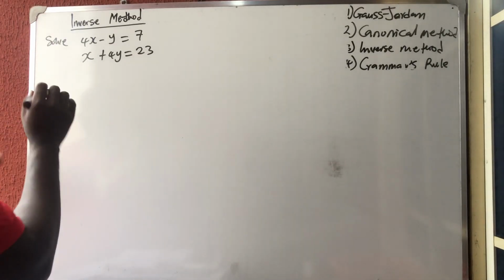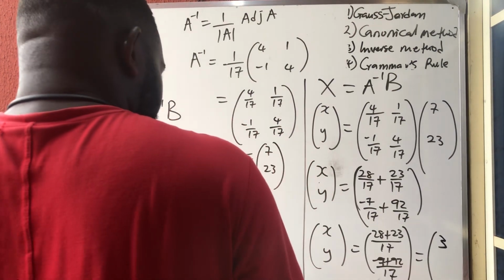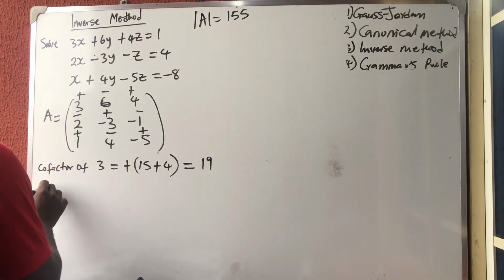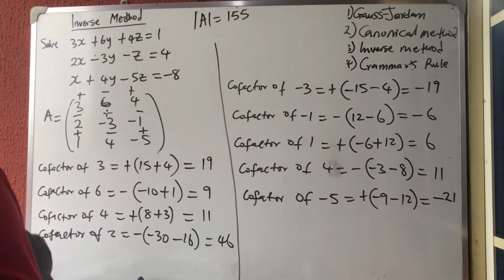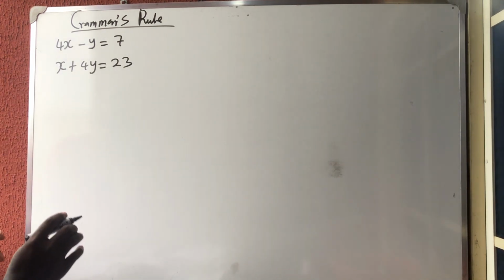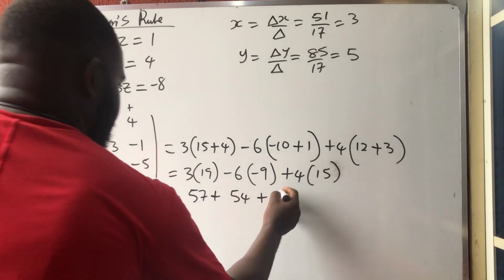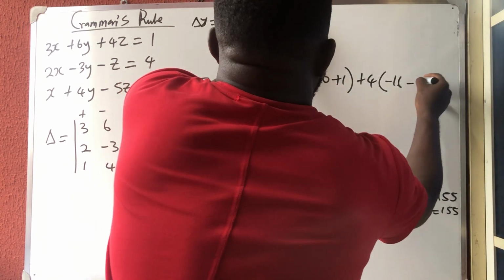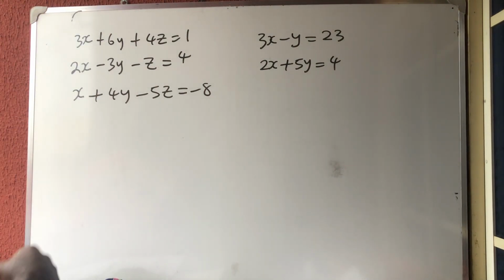Inverse Matrix & Cramer’s Rule | Solve 2x2 & 3x3 Systems of simultaneous equations Easily!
Struggling with simultaneous equations?** This tutorial breaks down **4 matrix methods** to solve them:
1️⃣ **Inverse Matrix Method** (A⁻¹B)
2️⃣ **Cramer’s Rule** (Using Determinants)
3️⃣ **Gauss-Jordan Elimination** (Previous Video)
4️⃣ **Canonical Method** (Linked in Description)

📝 **Problems Solved**:
- **2x2 System**: 4x - y = 7, x + 4y = 23 → **X=3, Y=5**
- **3x3 System**: 3x + 6y + 4z = 1, 2x - 3y - z = 4, x + 4y - 5z = -8 → **X=1, Y=-1, Z=1**

⏱️ **Timestamps**:
00:00 - Intro to Matrix Methods
01:30 - Inverse Matrix (2x2)
05:45 - Cramer’s Rule (2x2)
10:20 - Inverse Matrix (3x3) *Challenging!*
18:00 - Cramer’s Rule (3x3) *Easier!*

- Engineering/CS students
- Math exam takers
- Anyone learning linear algebra!

💡 **Pro Tip**: Cramer’s Rule is **FASTER** for 3x3 systems! Which method do you prefer?

📥 **Resources**:
- Practice Problems PDF: [Link]
- Matrix Calculator: [Link]